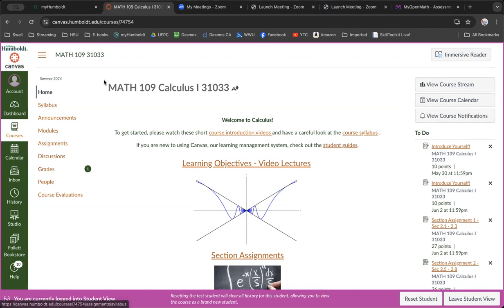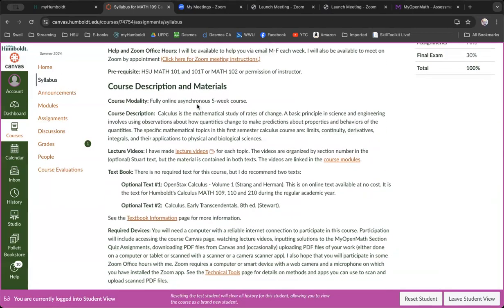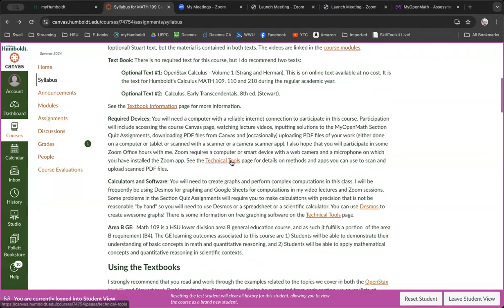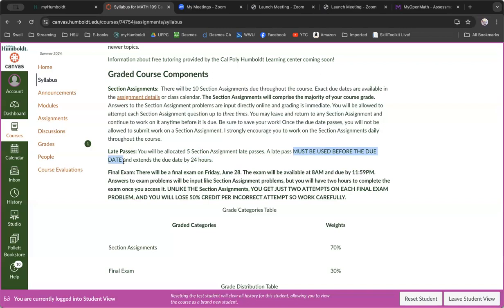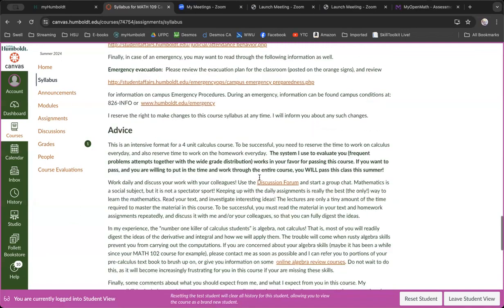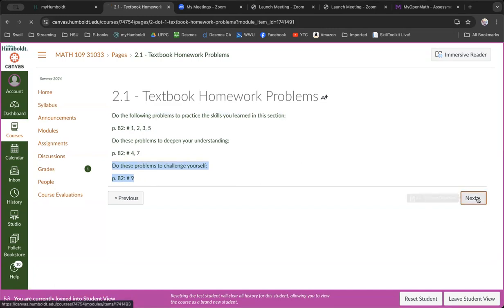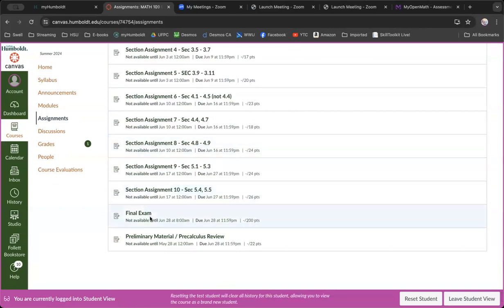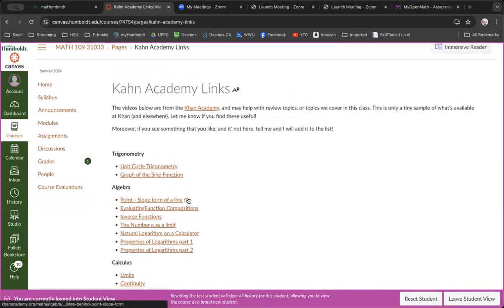MATH 109 Calculus 1 Summer 2024 Syllabus / Course Overview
We "walk" through the course syllabus and Canvas page for our Summer 2024 MATH 109 Calculus course